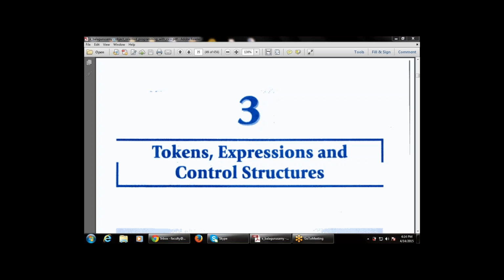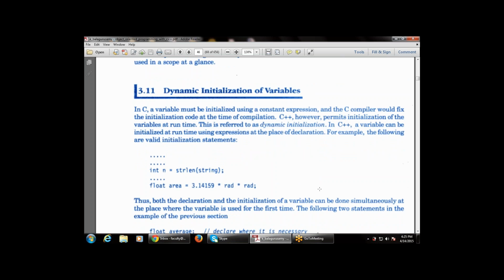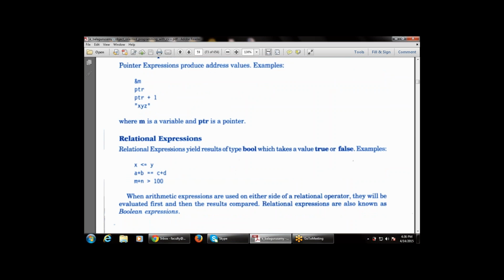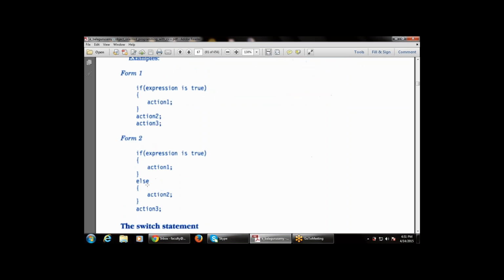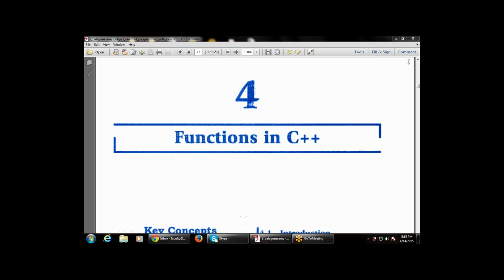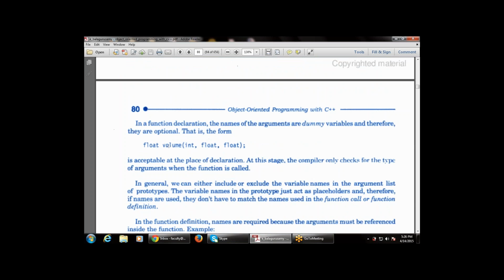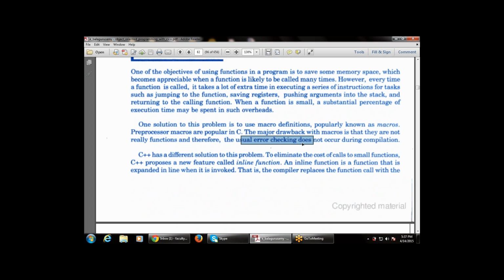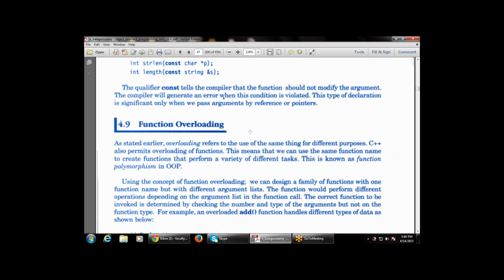Chapter 3 Tokens, Expressions and Control Structure